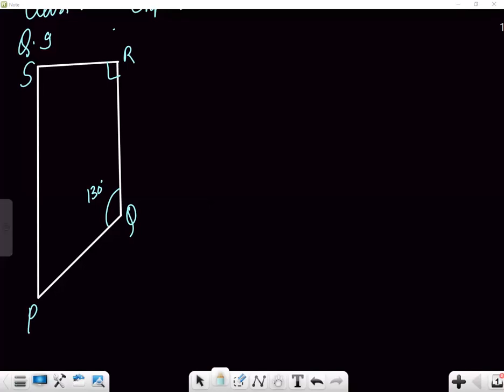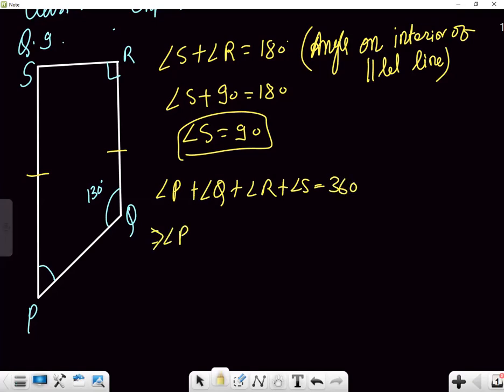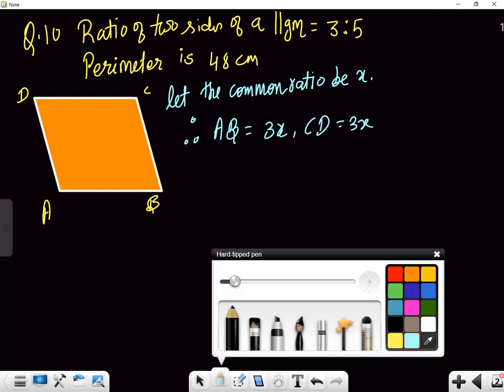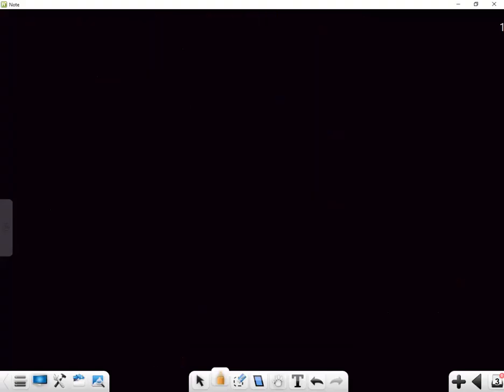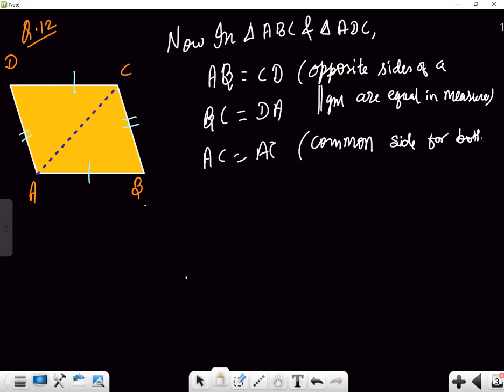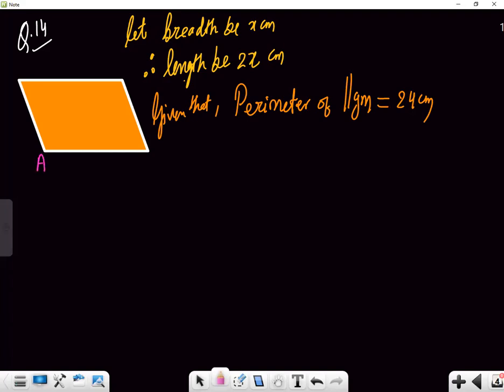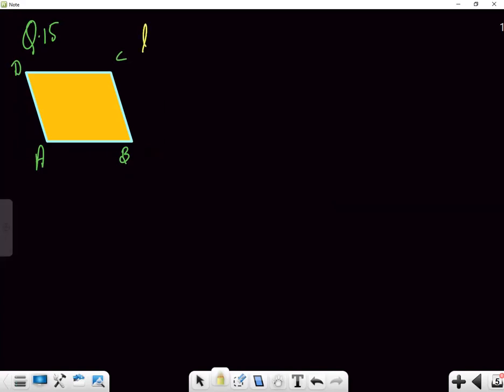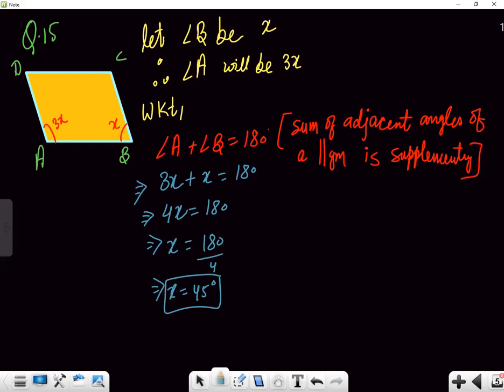Class 8th Chapter - 3 Exercise 3.2 Doubt solving